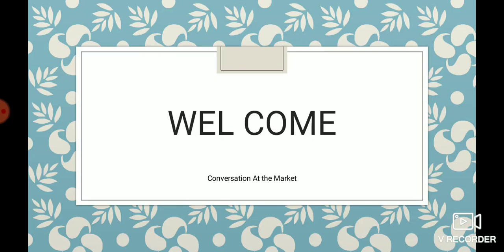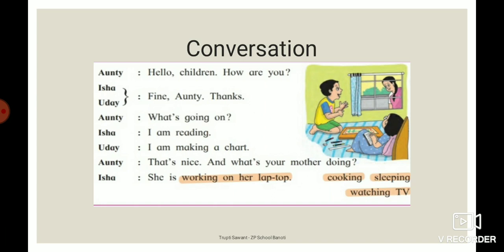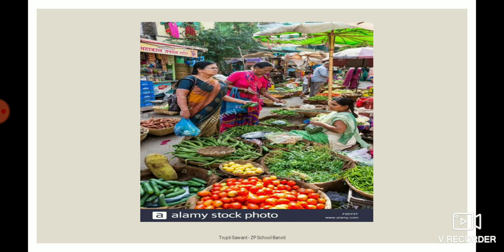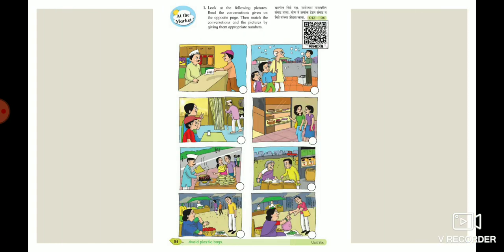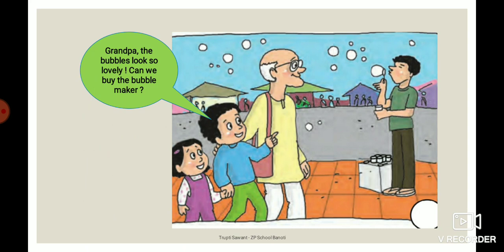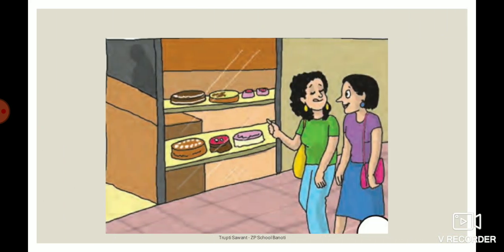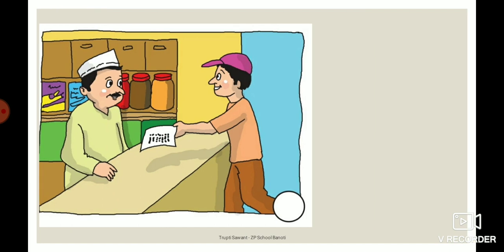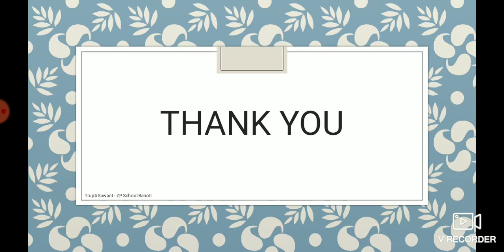At the market | standard 5 | Trupti Sawant | Mhasala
District Level Video Making Competition 2021
presented by
English Department
DISTRICT INSTITUTE OF EDUCATION AND TRAINING PANVEL, DIST. RAIGAD